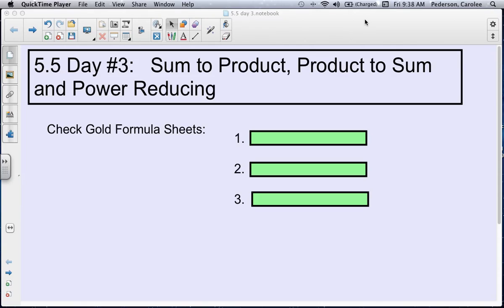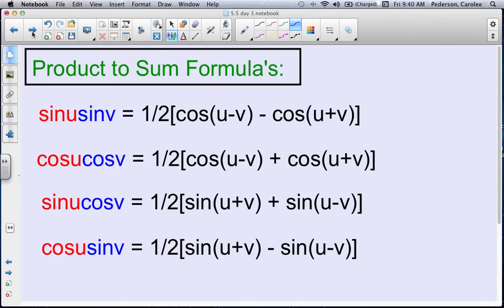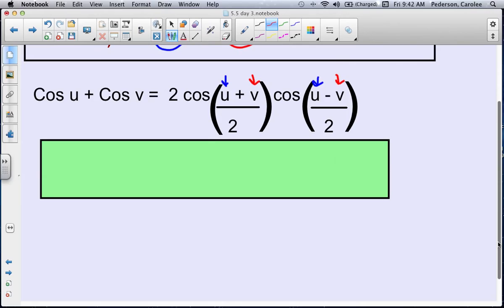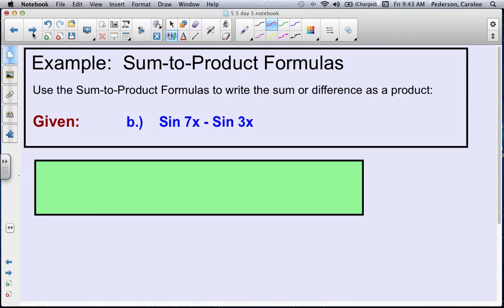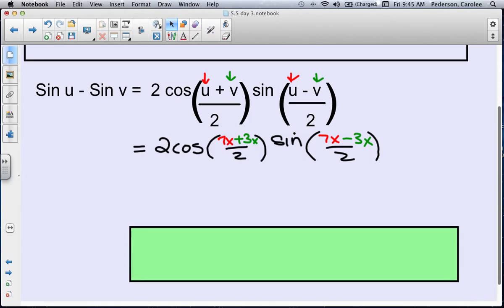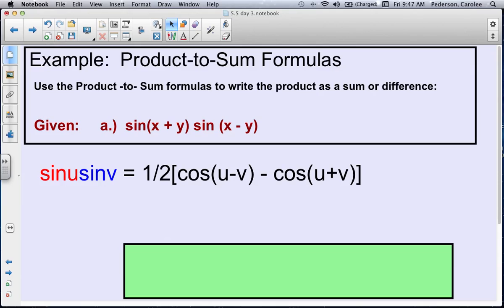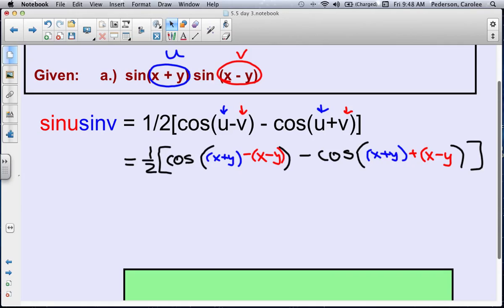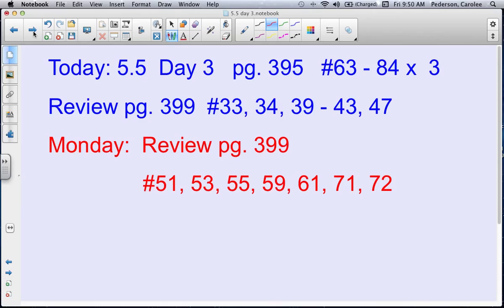5.5 Day 3